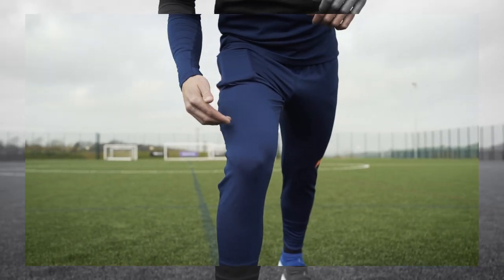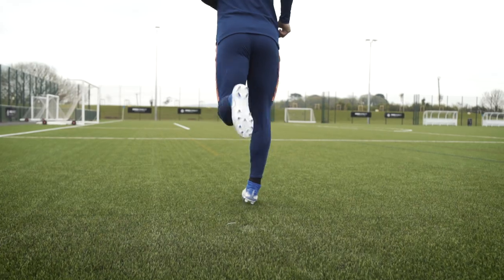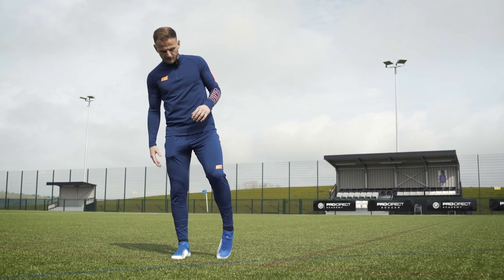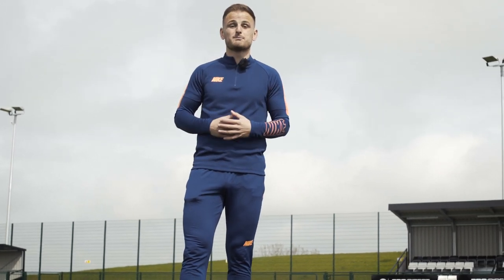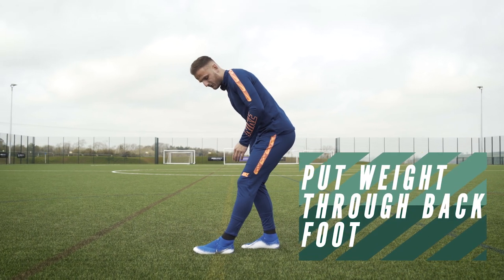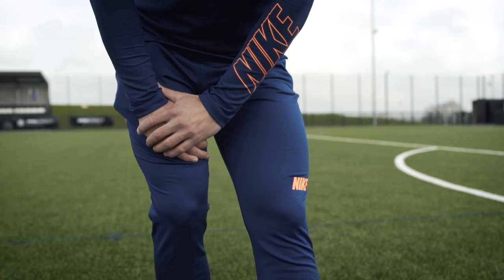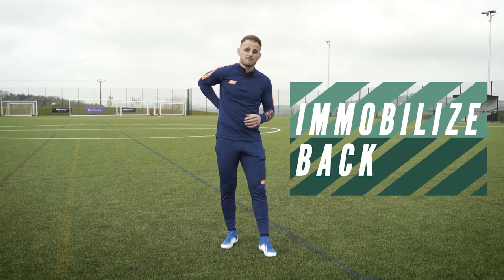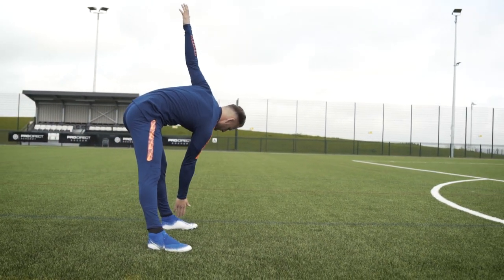How to prepare for a football match | Soccer Hacks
In today's video we're going to show you how to prepare for a football match, showing you some tips, tricks and football hacks. You might already have your own routine before a game, but are you getting the best preparation?

Follow our resident coach and pro player Jamie to improve your understand and all round football mindset. He knows what he is talking about, so make sure to pay attention as we teach you the best way to improve your game and show you some football hacks to help you get game ready.

Need an upgrade on your gear? Check out the best in boots to help your game